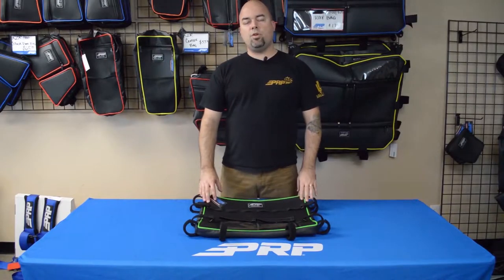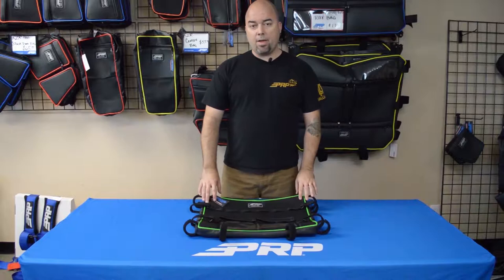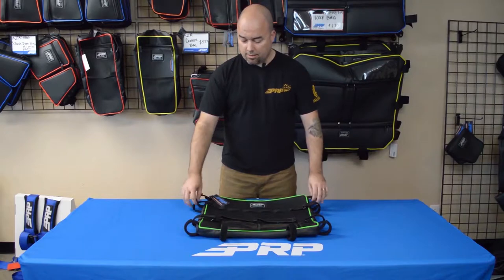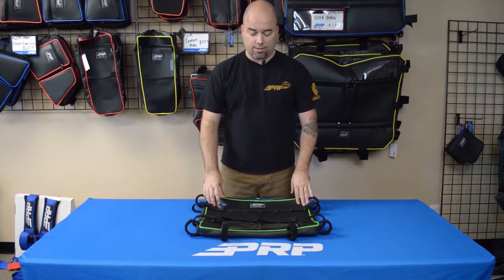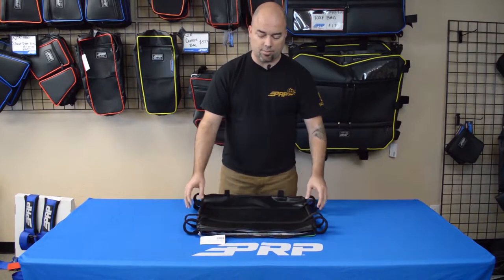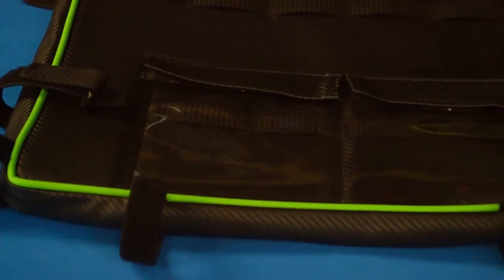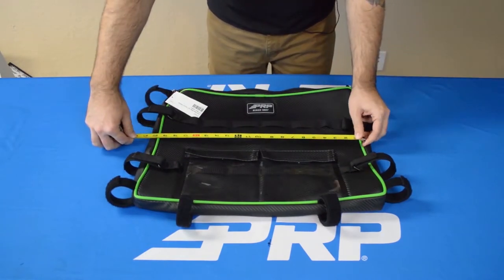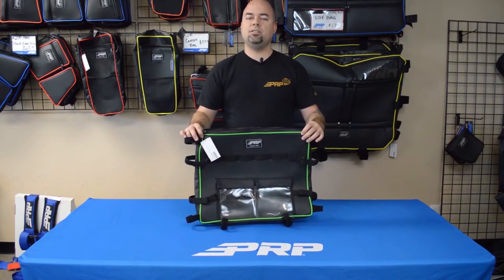PRP Textron Wildcat XX Overhead Bag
PRP’s Textron Wildcat XX Overhead Bag provides tons of storage in a convenient location. The bag attaches to the factory Wildcat XX cage with several straps and velcro loops, and works with most aftermarket roofs. The bag can be mounted above the driver side or passenger side (or both if you purchase two bags). Sold Individually.